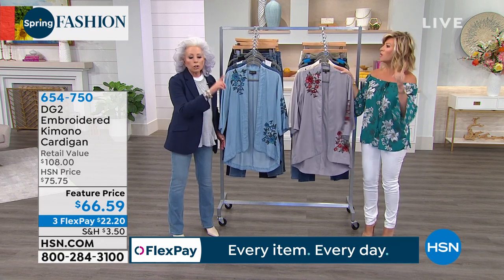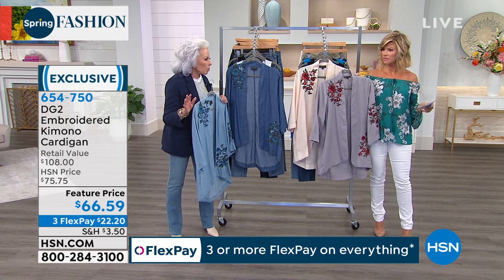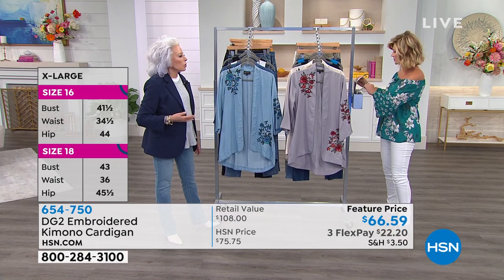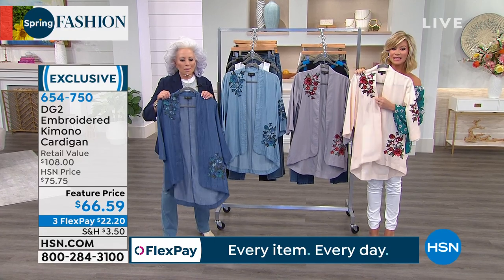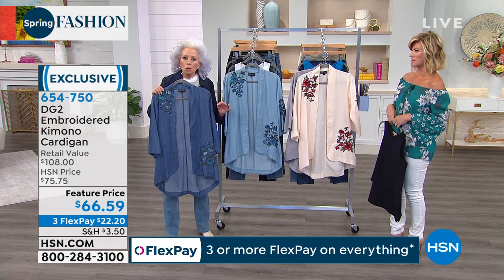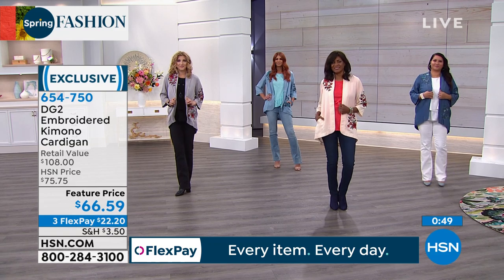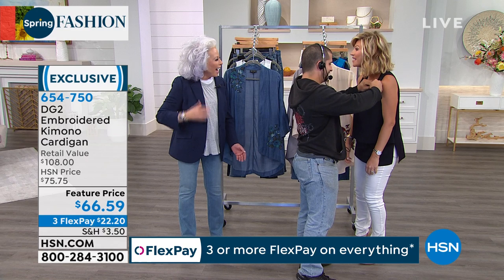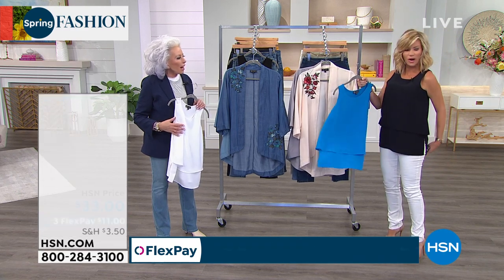DG2 by Diane Gilman Embroidered Kimono Cardigan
Finish an outfit with flourish. This openfront kimono makes anything you wear look more exotic.